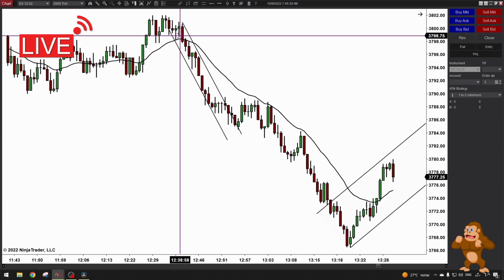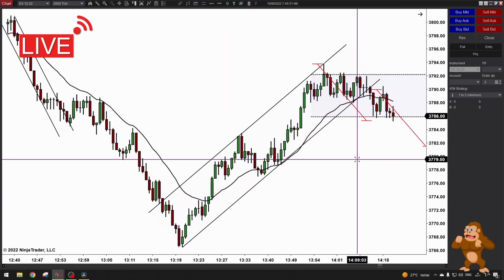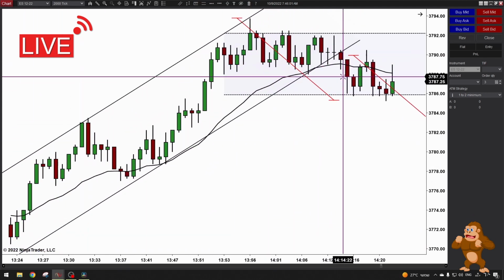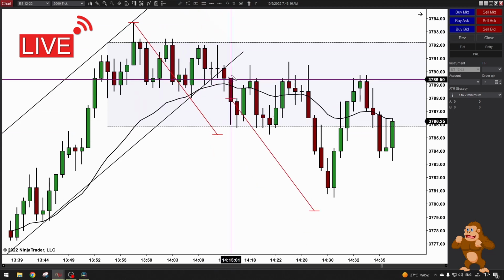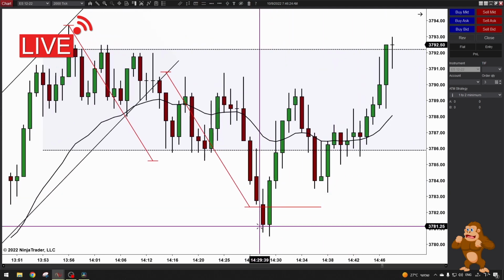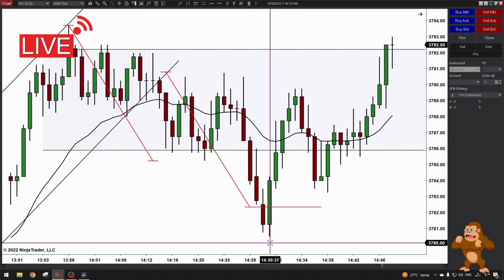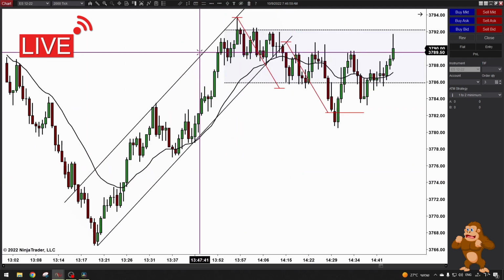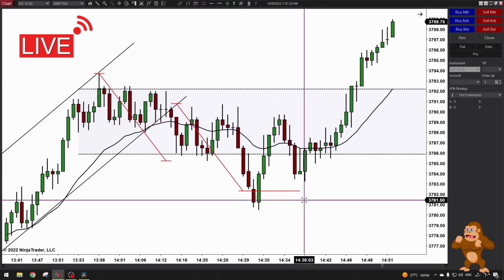Live Trading Today ES on the Price Action Trading System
In this video i describe my price action system strategy for today .

Live trading today for the emini scalping was a clear uptrend with few ranges.  trading ranges are my favorite setups in my live emini trading as they offer a great c Opertunities. The two legged pullback in the ES especially on the breakout of trading ranges is my bread and butter in my live emini trading. In my live trading today i had only 2 trades .both the pats trading and second entry long.

 If you are a price action trader you have to always look for the most profitable ways to enter trades. The highest probability setups are 2nd entries at the key entry points and the 21 EMA.

I don't use  indicators  when  trading futures live but the 21 EMA on a 2000 tick chart Risk Disclosure : Futures and forex trading contains substantial risk and is not for every investor. An investor could potentially lose all or more than the initial investment. Risk capital is money that can be lost without jeopardizing ones’ financial security or life style. Only risk capital should be used for trading and only those with sufficient risk capital should consider trading. Past performance is not necessarily indicative of future results